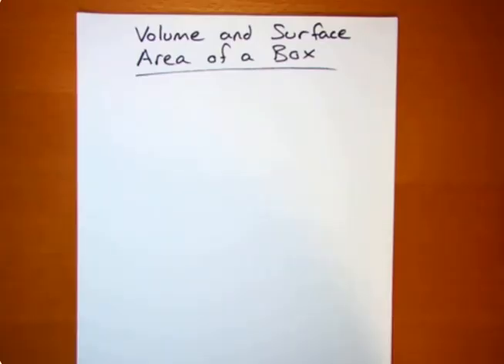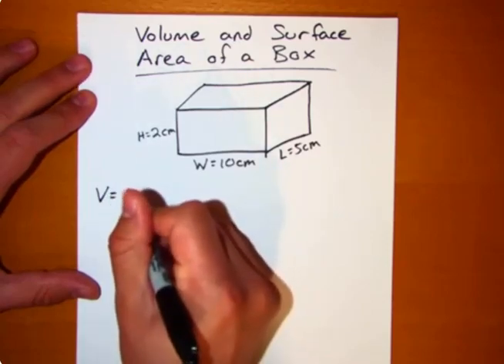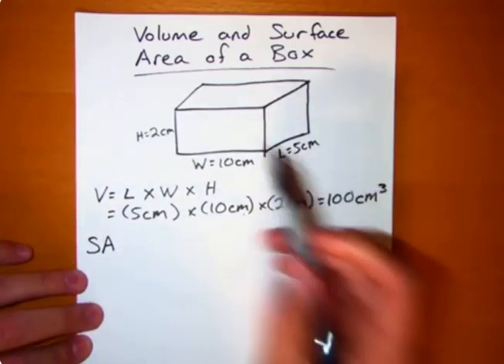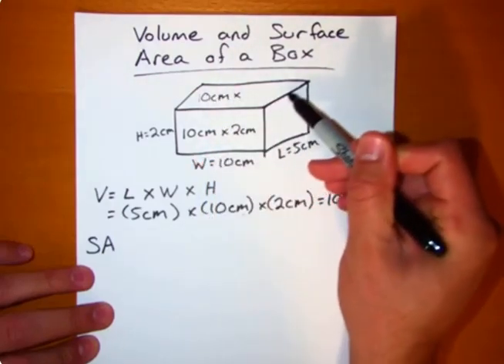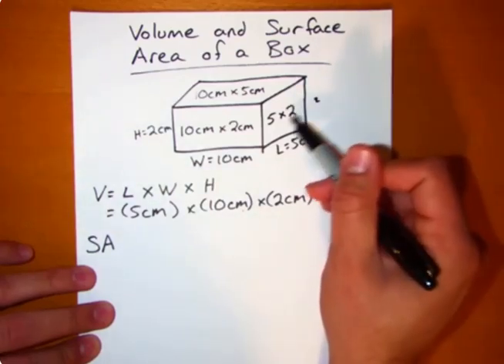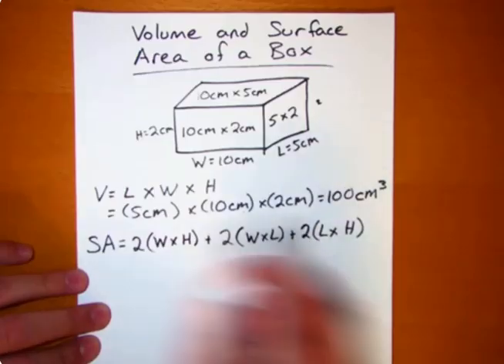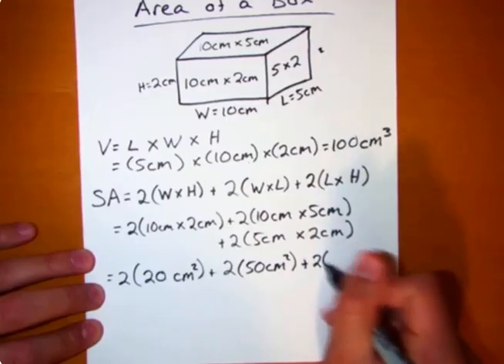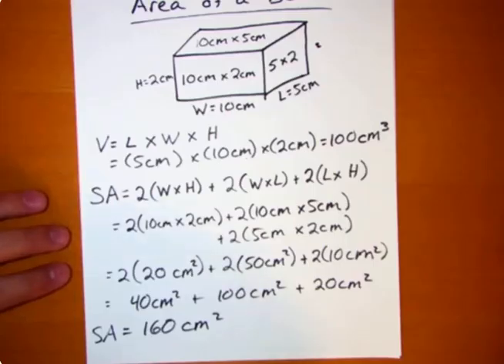Surface Area and Volume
How to calculate SA and V.